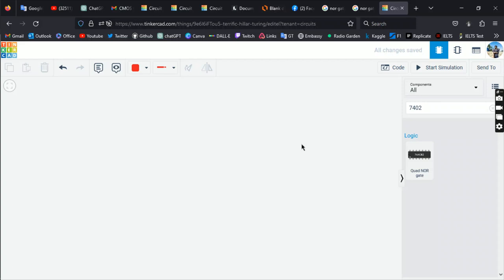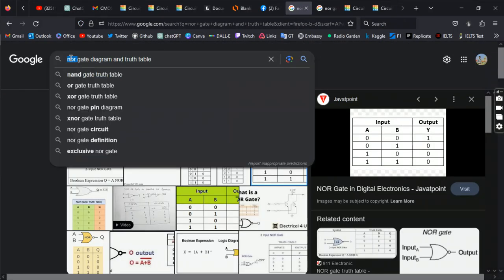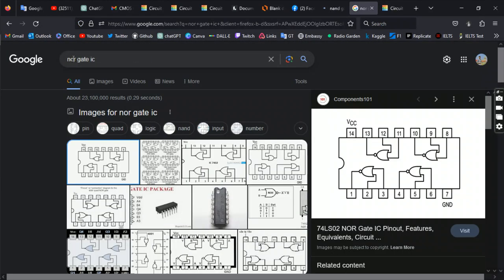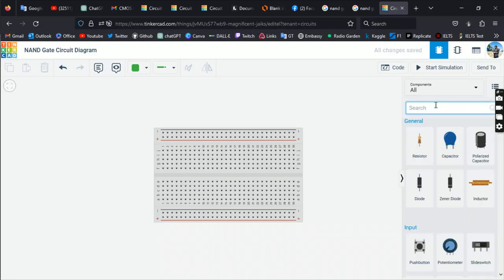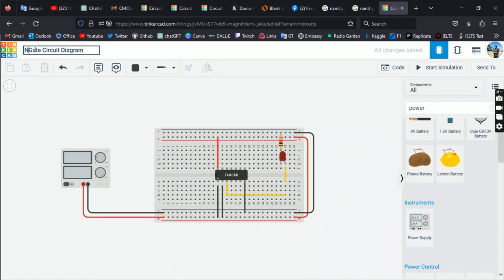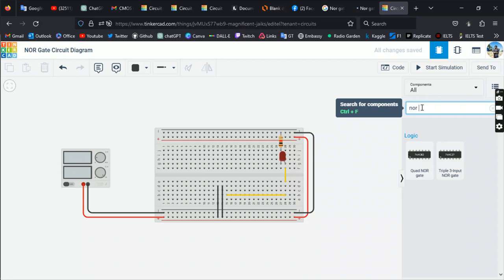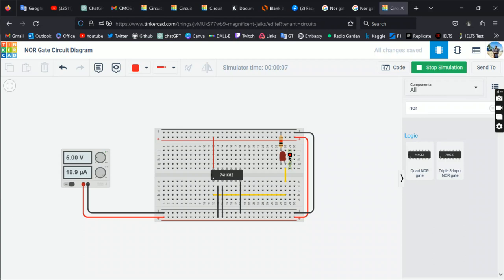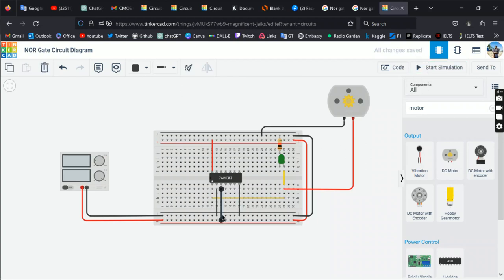NAND & NOR Gate Circuit Diagram with Tinker card